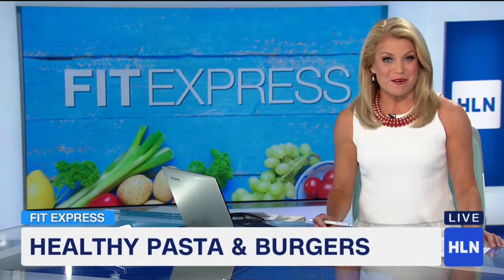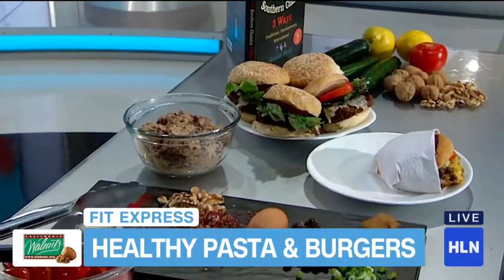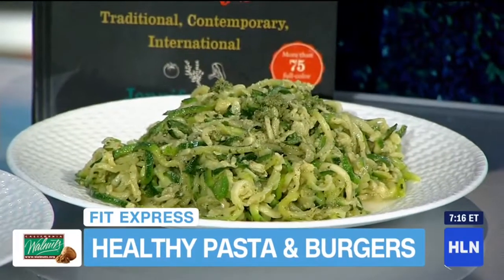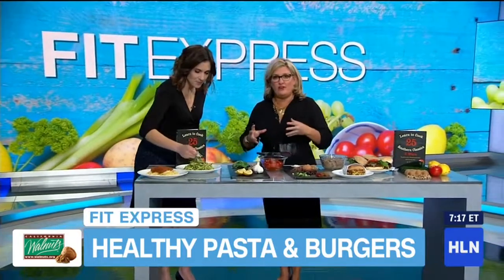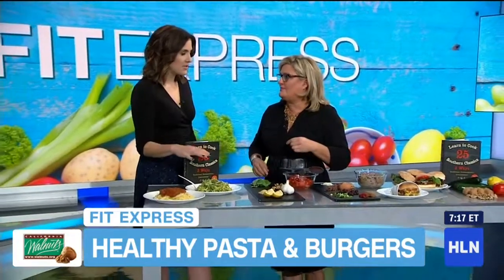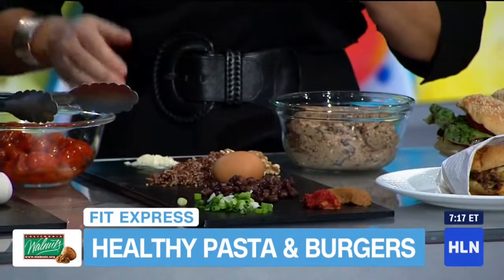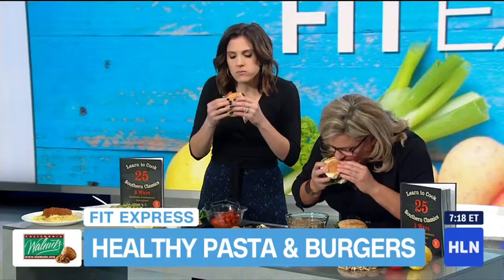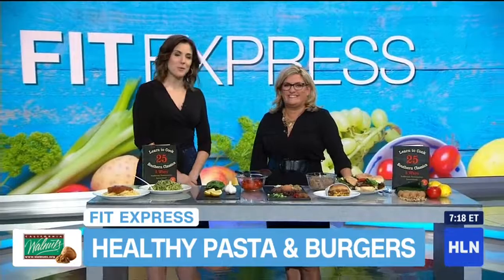My Client Chef Jennifer Brule on CNN